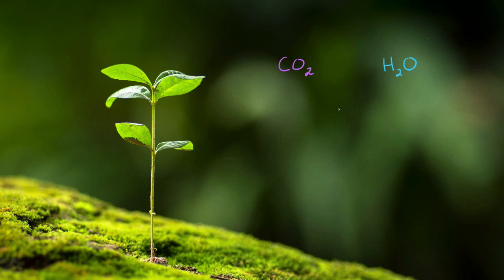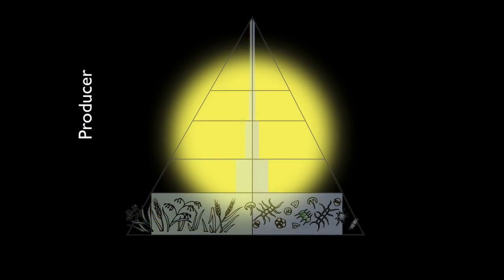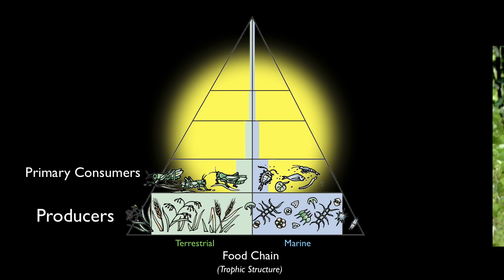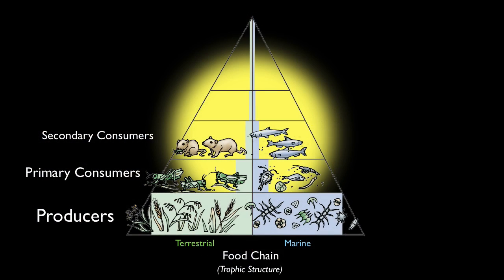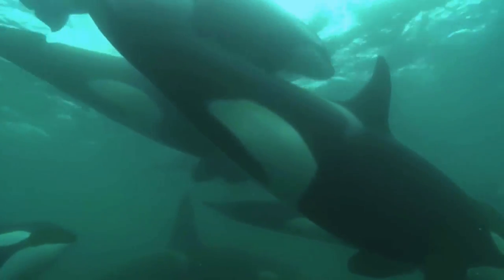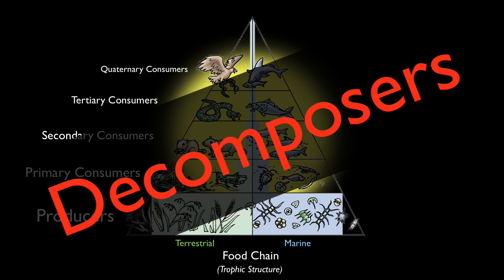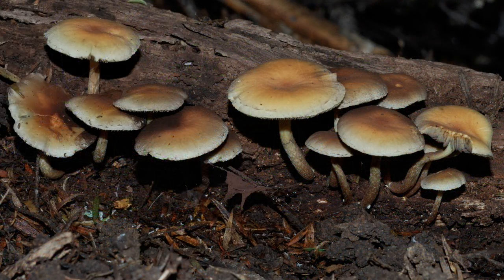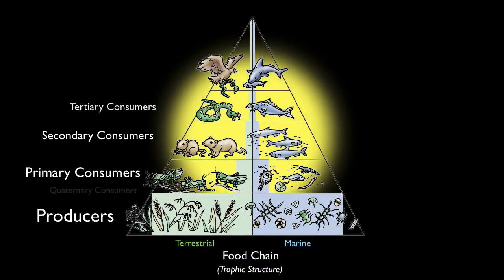The Food Chain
This video is a quick review of the food chain, also known as trophic structure. (Duration: 2:03)